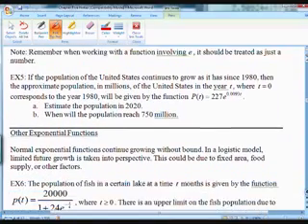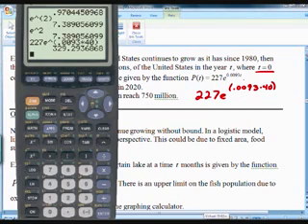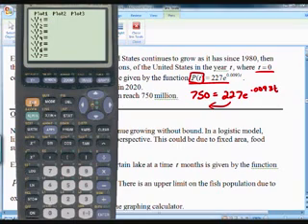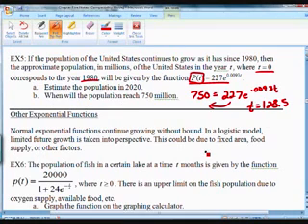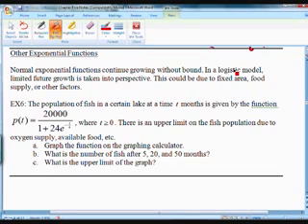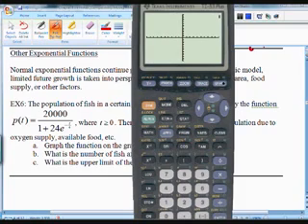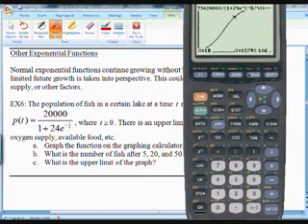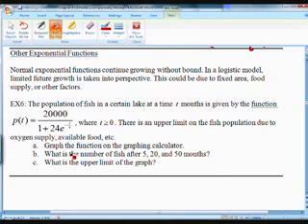Precalculus Section 5.2 Part 3